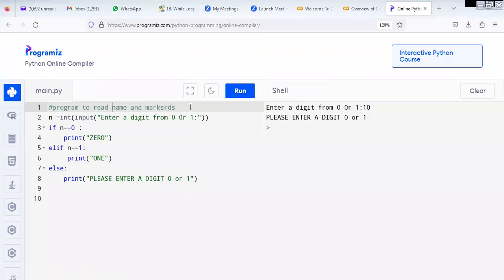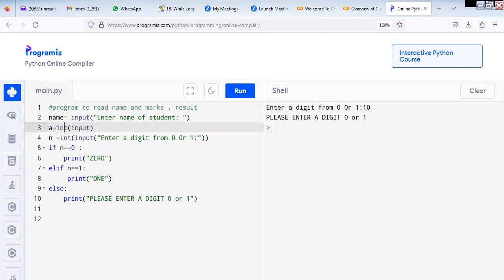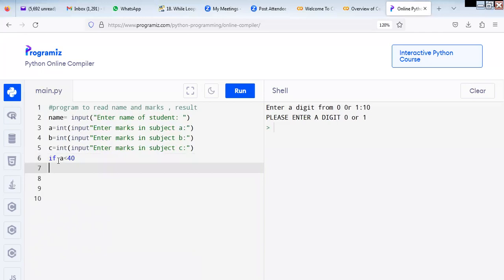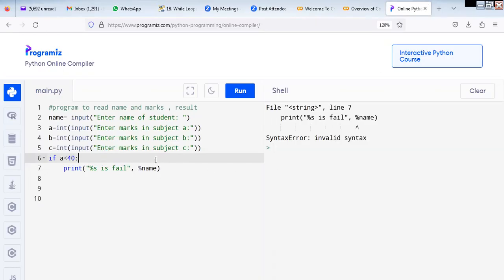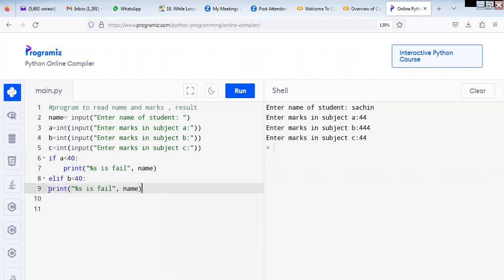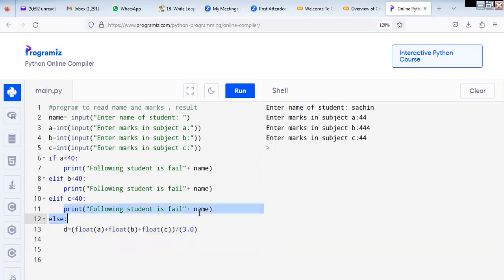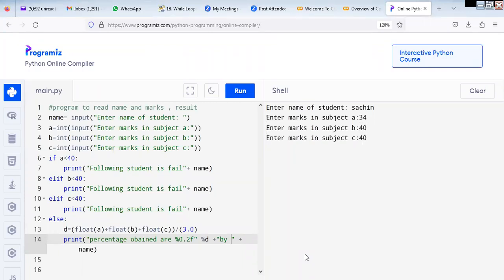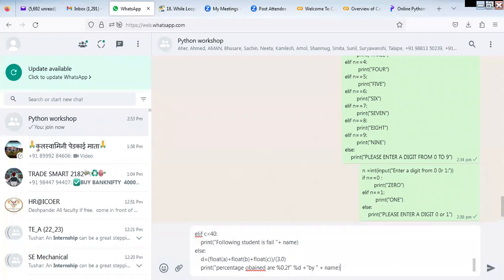python day4 s3